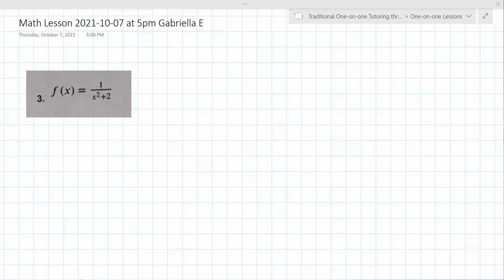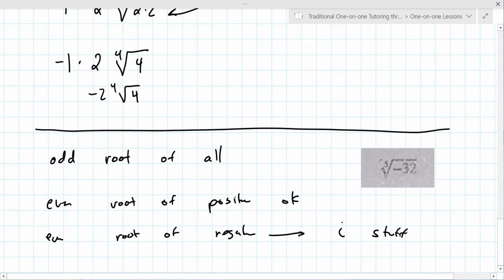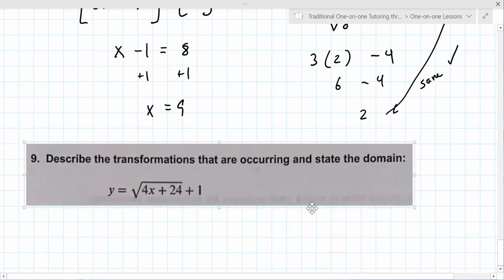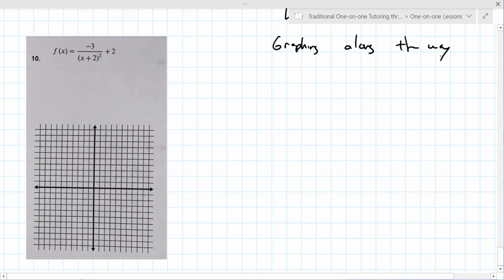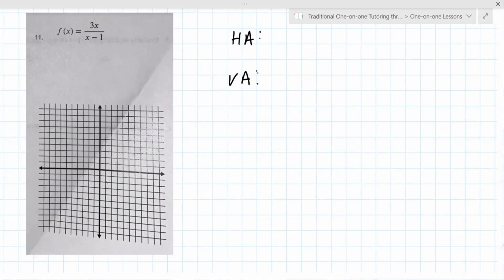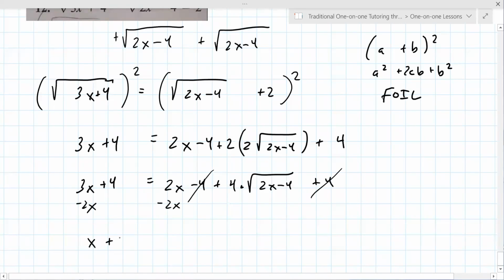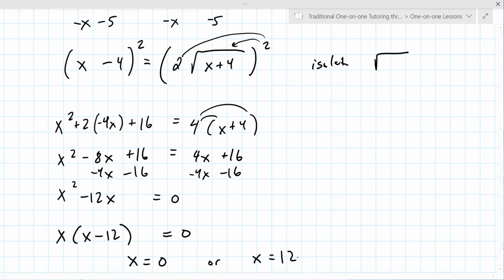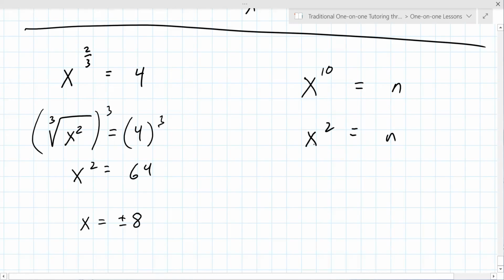High School Pre-Calculus Lesson 2021-10-07 at 5pm Gabriella E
This lesson covers topics including features of rational equations. This includes horizontal asymptotes, vertical asymptotes, domain, range, x-intercepts, y-intercepts, and graphing. It also covers reducing expressions with exponents and evaluating fractional odd and even roots of negative numbers. Finally, it covers a review of solving root equations.